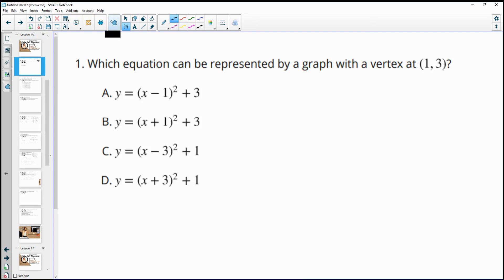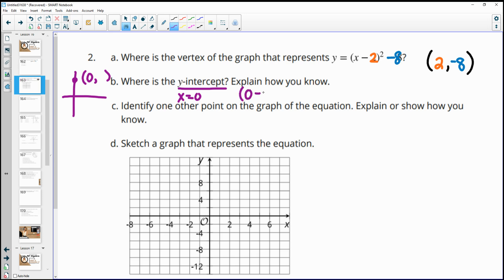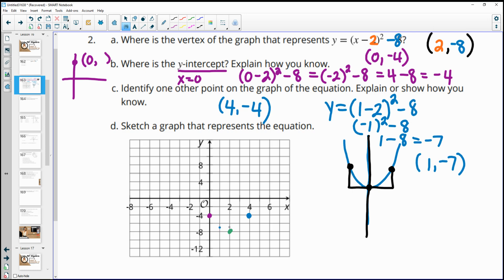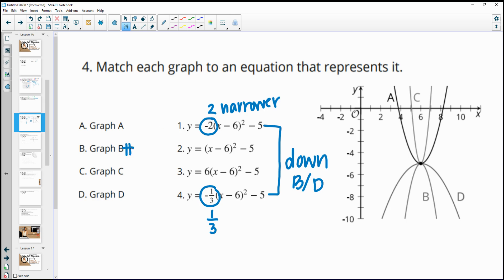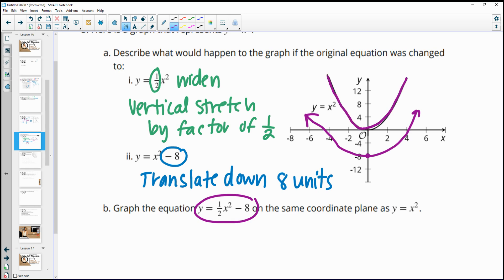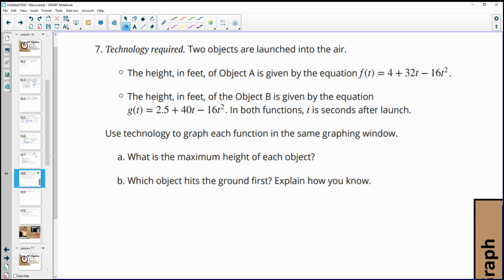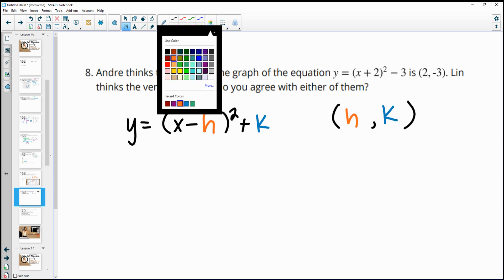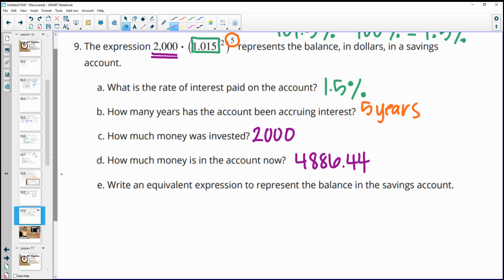Unit 6 Lesson 16 Practice Problems IM® Algebra 1TM authored by Illustrative Mathematics®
Unit Title: Introduction to Quadratic Functions
Lesson Title: Graphing from the Vertex Form

Common Core Standards in This Lesson:
CCSS.HSF-IF.C
CCSS.HSF-IF.C.7.a
CCSS.MP3
CCSS.MP6
CCSS.MP7